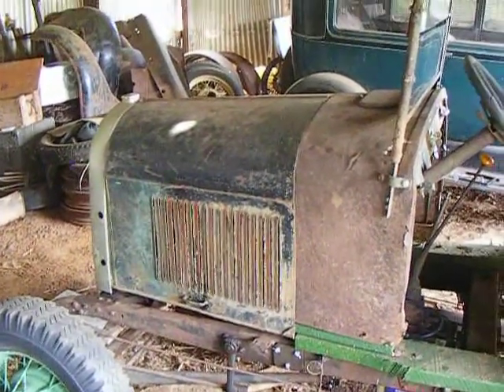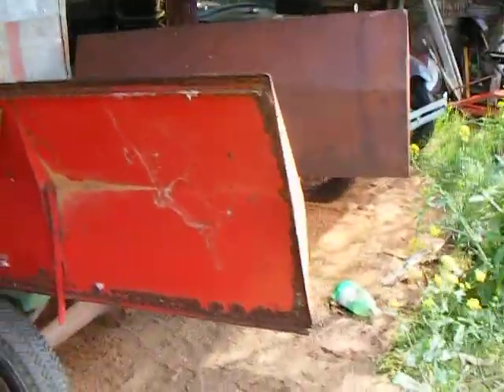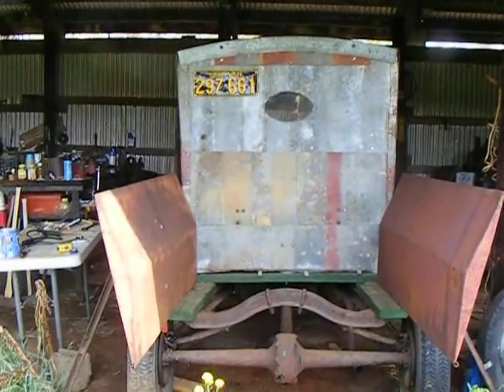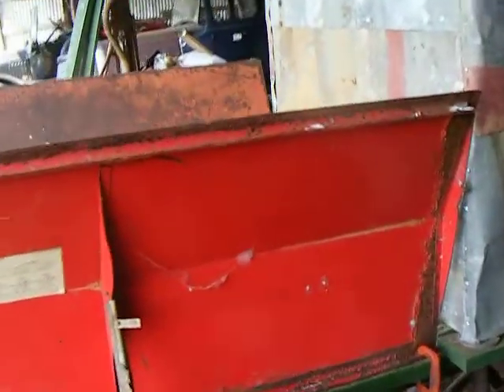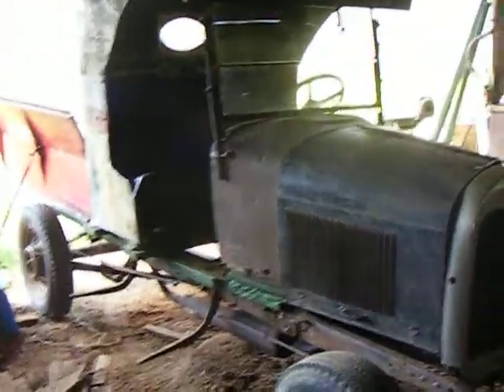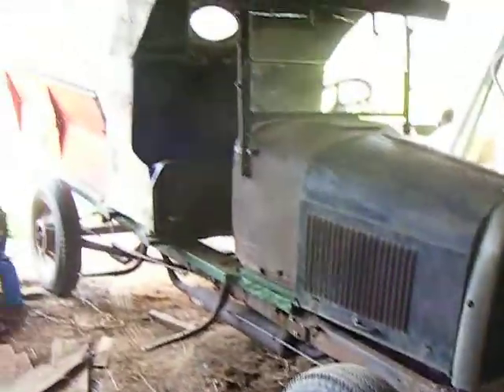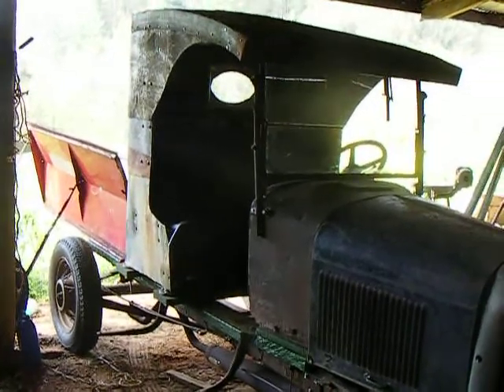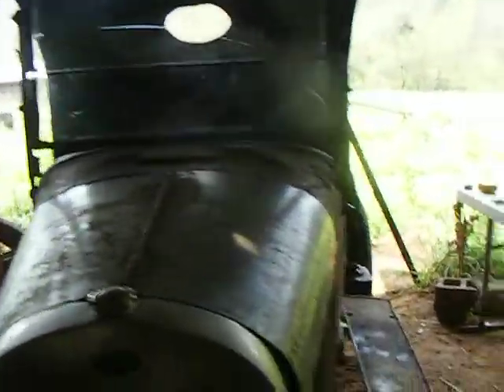Model A, Working on the truck bed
Doing some design work which involves scrounging metal and sticking it on the truck to see what it will look like. A lot easier than trying to draw it all out precisely on paper. I still need to find some wood and figure how I will support it all. I am planning on using pipe to hook together and make it all work but doing it this way allows me to be flexible and change the design as I go. I have used this method over the last year of putting things together and  it works pretty good.